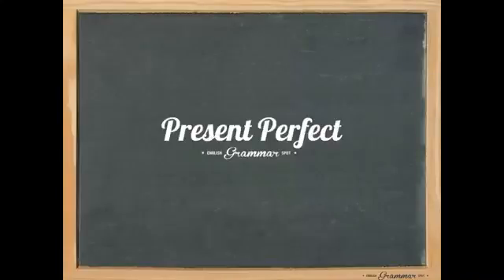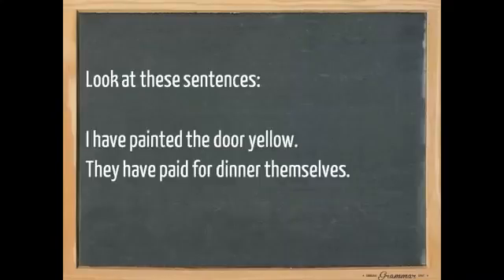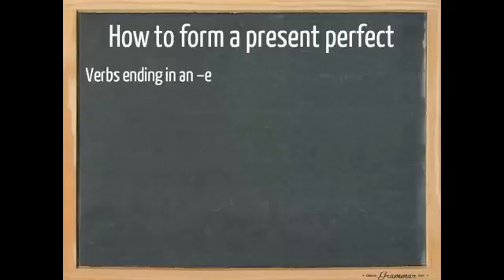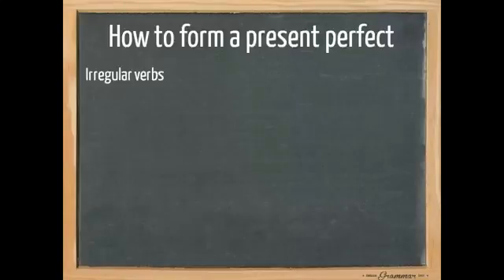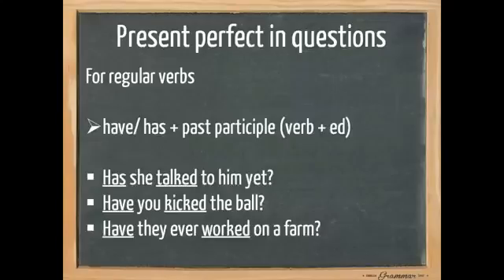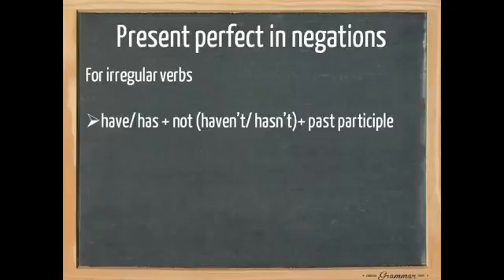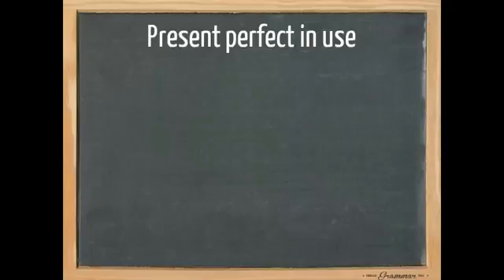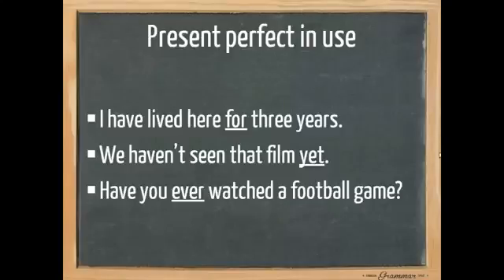Present perfect tense-English grammar tutorial video lesson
I have been waiting for this game